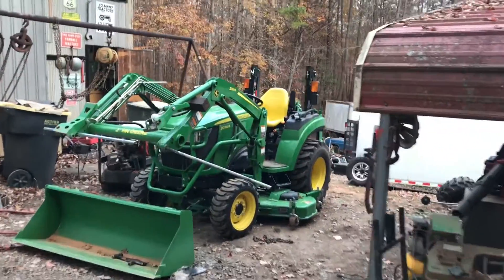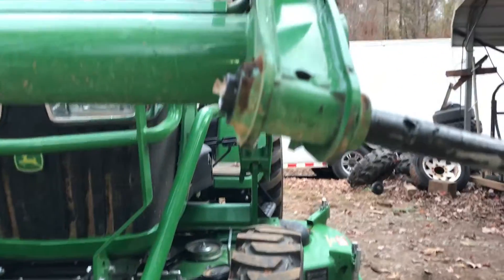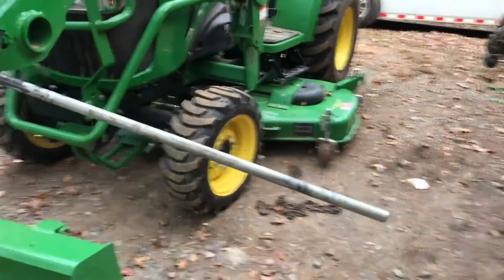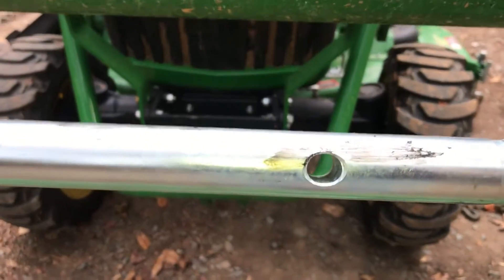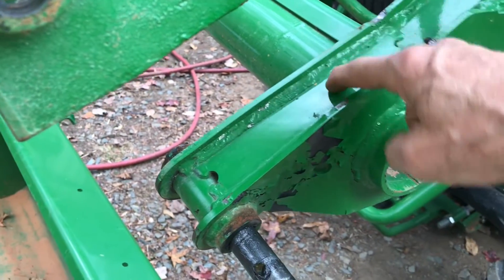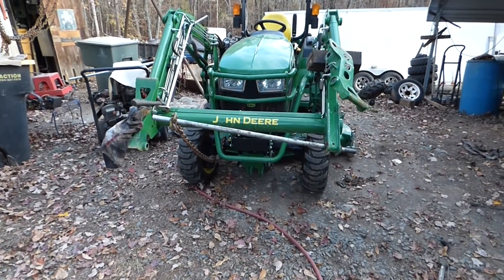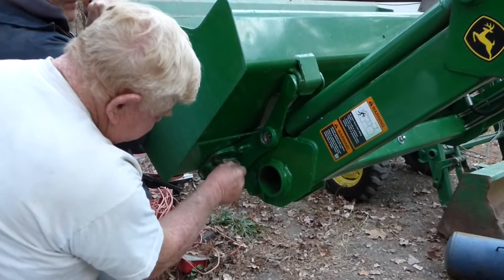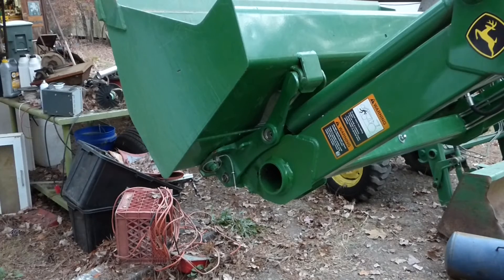Tractor Accident Destroys Front End Loader (Dealer Wants $4,300) Can We Fix It!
Tractor Accident Destroys Front End Loader - Can We Fix It!  John Deere Dealer wanted $4,300 to make the repair.  We did it for under $300.
A Farmer brought this John Deere tractor to us after he twisted the left arm of his front end loader.  He went to a John Deere dealer to get it fixed and they were not able to take on a job like this.  They offered to replace the arms of the front end loader for $4,300 or replace the entire front end loader for $6,800.  He asked us if we could do anything with it.
In this video you will learn the steps we took to cut steel, heat steel, weld and bring this tractor front end loader back into service.
I hope this is both entertaining and educational...that you will learn how to make repairs like this in order to save yourself thousands of dollars.